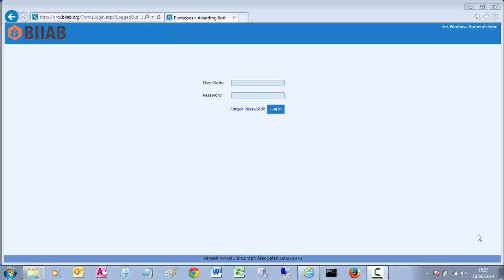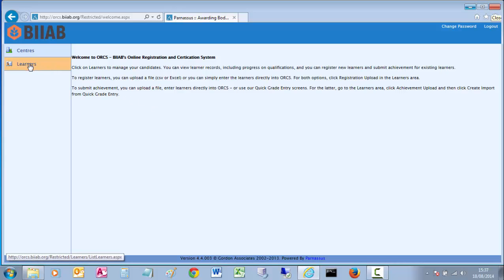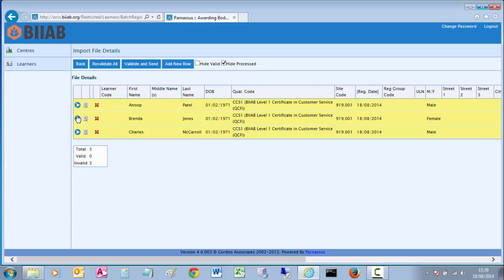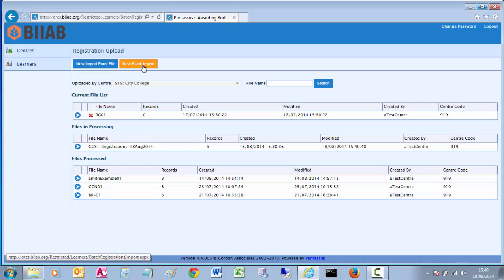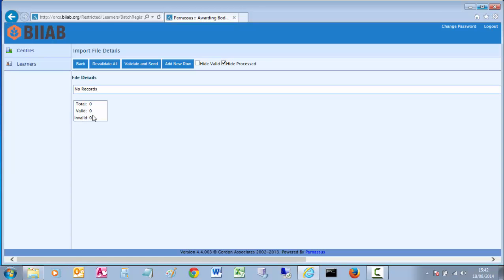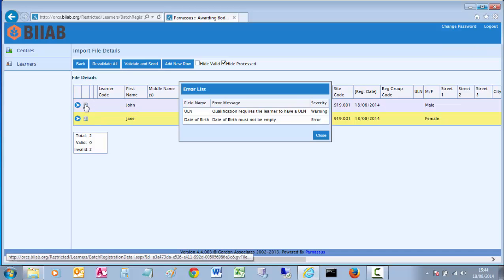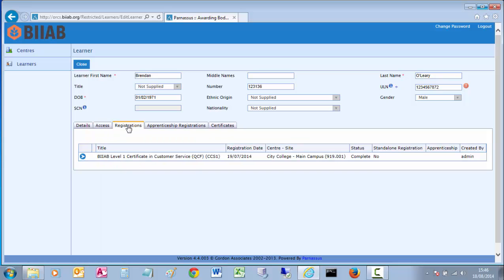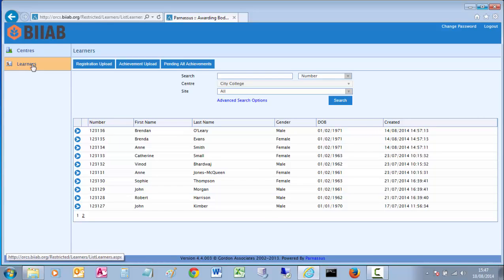ORCS Registrations1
A quick introduction to uploading learners and registrations on the ORCS portal at BIIAB.